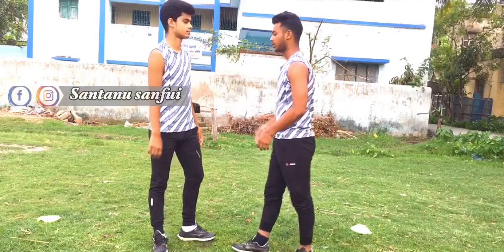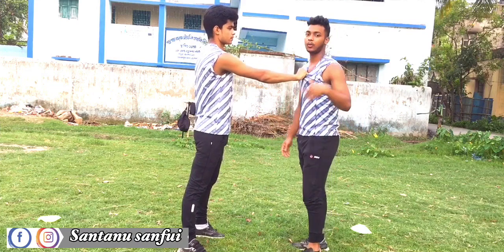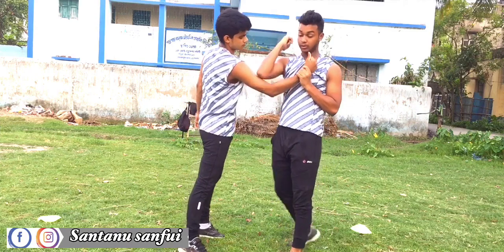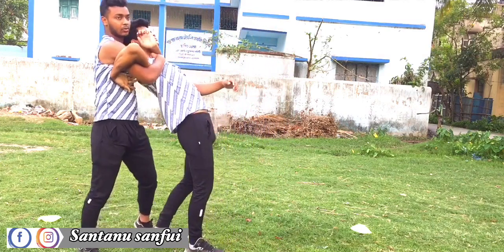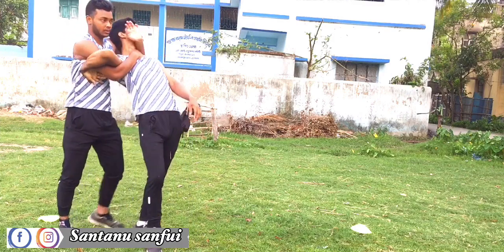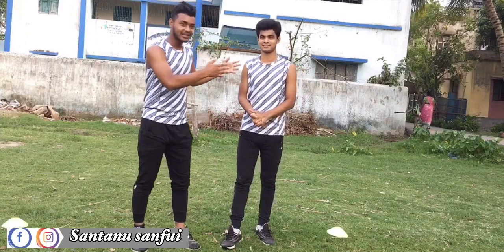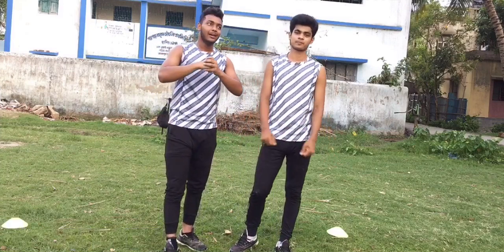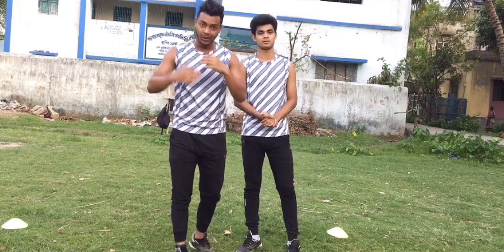আত্মরক্ষার কৌশল ।মারামারির কৌশল |Selfdefence technique | Santanu sanfui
আত্মরক্ষার কৌশল | মারামারি করার কিছু কৌশল | self defence in technique  Bengali | Santanu sanfui

আত্মরক্ষার কৌশল | মারামারি করার কিছু কৌশল |
self defence in technique  Bengali | Santanu sanfui

Cover topic :
1 - কুংফু শেখার কৌশল
2 - মারামারি করার কিছু কৌশল
3 - আত্মরক্ষার কৌশল
4 - মারশালআট শেখার উপায়
5 -কারাটে শেখার নিয়ম
6 - মারপিট শেখা
7 - আত্মরক্ষার কৌশল
8 - কি ভাবে মারপিট করতে হয়
9 - self defence in Bengali
10 - Santanu sanfui
11 - self defence

🔹Follow on🔹

 My equipment 👇

WBP MAIN BOOK

Skipping rope
T shirts
Track pants
Practice equipment
Energy drinks
Head phone